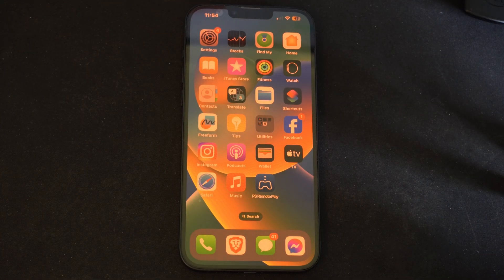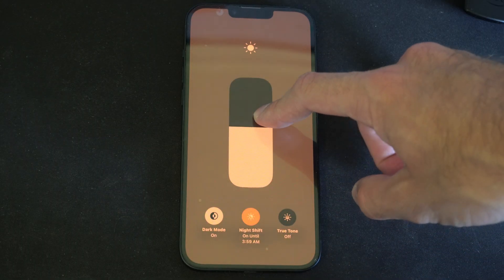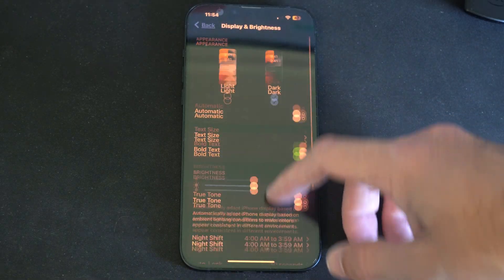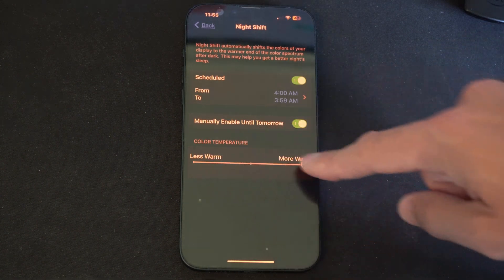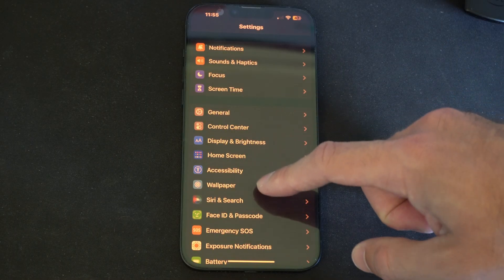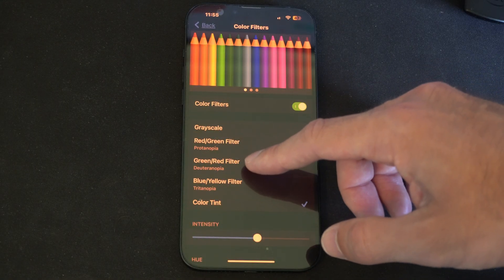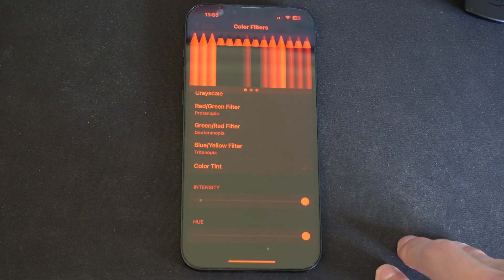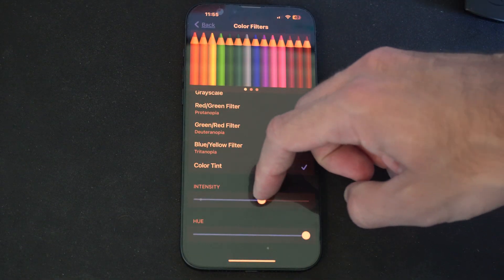How to Get a Bluelight Filter on your IPhone (Easy Tutorial)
To enable a blue light filter on your iPhone, you can use the Night Shift feature. Night Shift reduces the amount of blue light emitted by your screen by shifting the display colors to the warmer end of the spectrum. Here’s how to set it up:

Using Control Center
Open Control Center:

For iPhones with Face ID (iPhone X and later): Swipe down from the top-right corner of the screen.
For iPhones with a Home button: Swipe up from the bottom of the screen.
Activate Night Shift:

Press and hold the Brightness control.
Tap the Night Shift button to turn it on.

Go to Display & Brightness:

Scroll down and tap on Display & Brightness.
Turn on Night Shift:

Tap on Night Shift.
You have two options:
Manually Enable Until Tomorrow: This turns on Night Shift immediately and keeps it on until the next day.
Scheduled: Set a schedule for Night Shift to turn on and off automatically. You can choose From Sunset to Sunrise or set custom times.
Adjust the Color Temperature:

Use the Color Temperature slider to adjust how warm you want the screen colors to appear. Moving the slider to the right makes the display colors warmer, which reduces blue light exposure.
Summary
Open Control Center:

Swipe down from the top-right corner (iPhones with Face ID) or swipe up from the bottom (iPhones with a Home button).
Press and hold the Brightness control and tap Night Shift.
Or use Settings:

Open Settings- Display & Brightness - Night Shift.
Turn on Manually Enable Until Tomorrow or set a Schedule.
Adjust the Color Temperature slider to your preference.